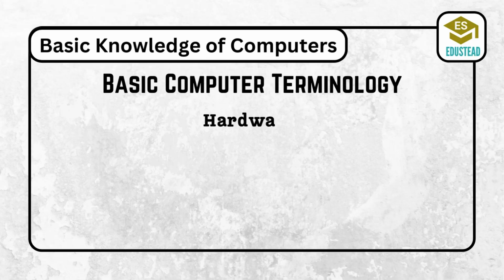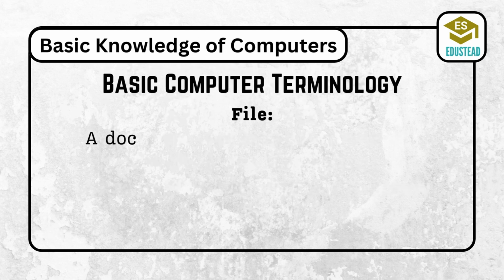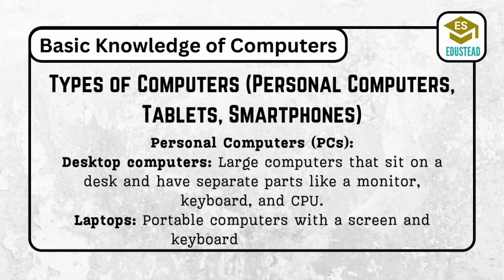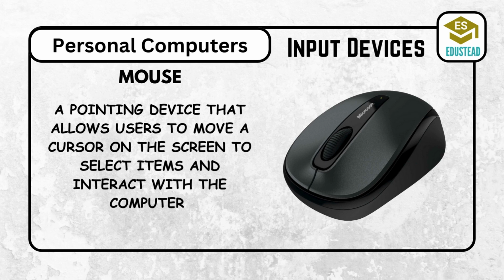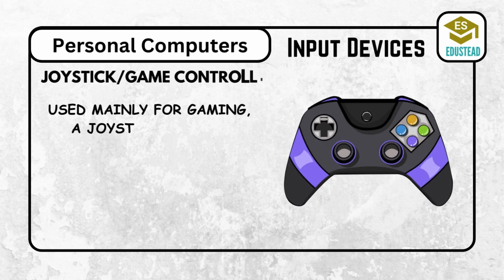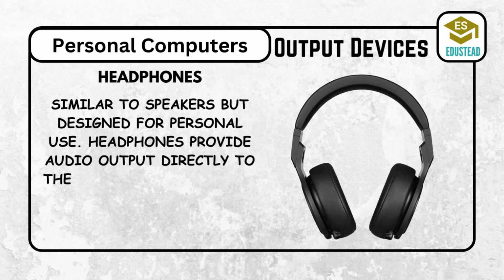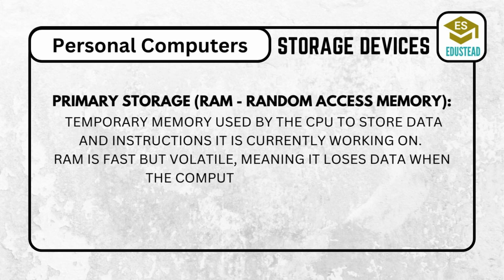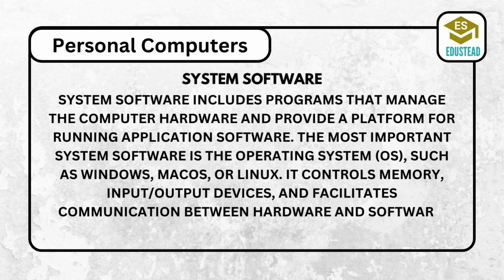Digital Literacy | Episode 1 | Edustead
Welcome to the first episode of our Digital Literacy Series! 🚀
In this video, we’ll cover the basics of digital literacy and provide a simple introduction to computers for beginners. Learn how computers impact everyday life, understand key computer components!

This is your first step toward mastering the digital world! 🌐